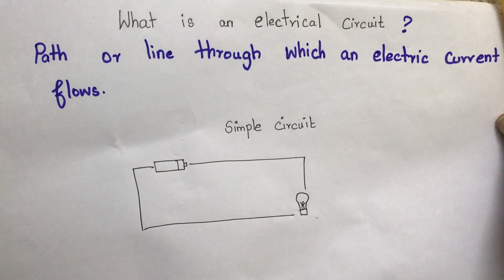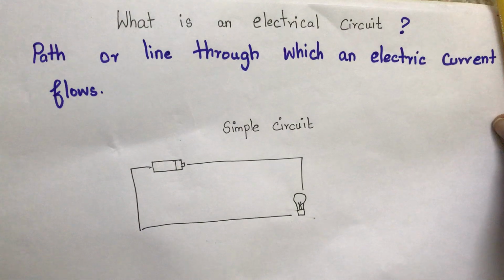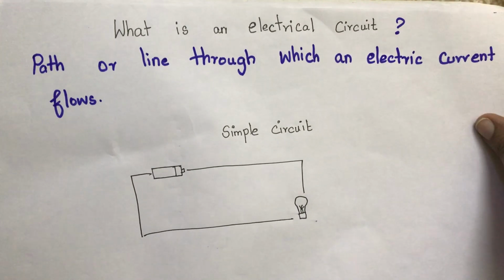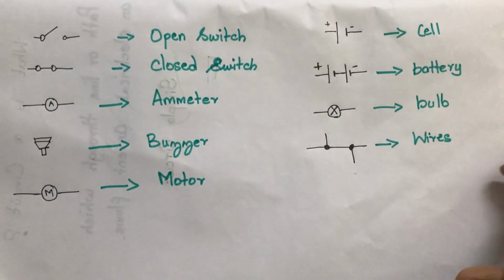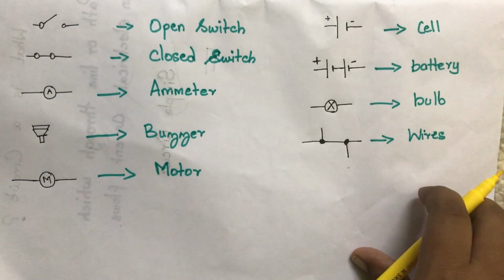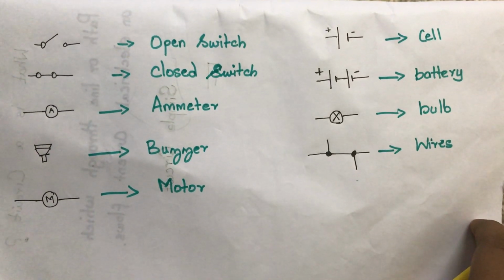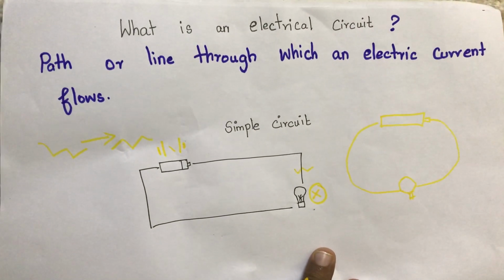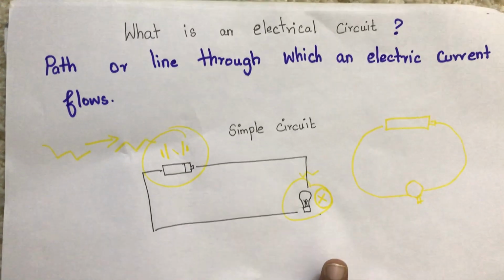SV Global - Grade 5 - Science - 3.2 - Energy - Electric Circuits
Duration: ⏲ 03m59s

Snippet:
In this video learner’s will learn about electrical circuit and components of a circuit. They will also learn about an open and a closed circuit.